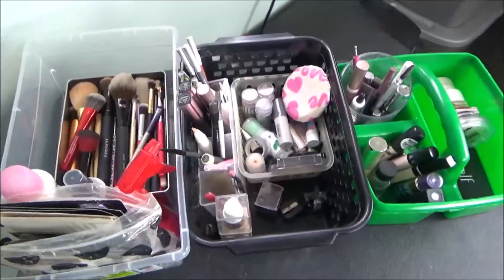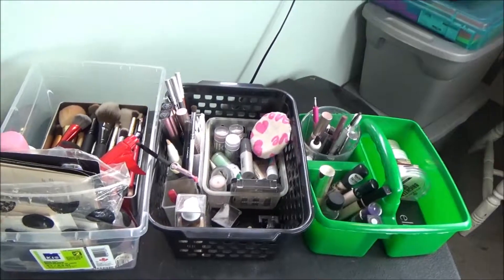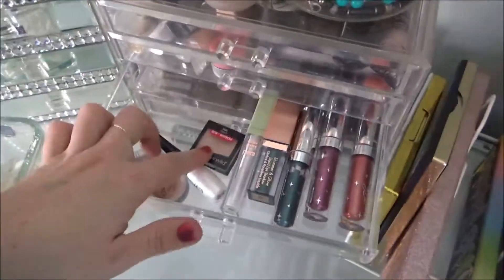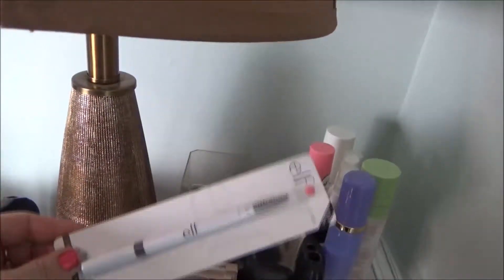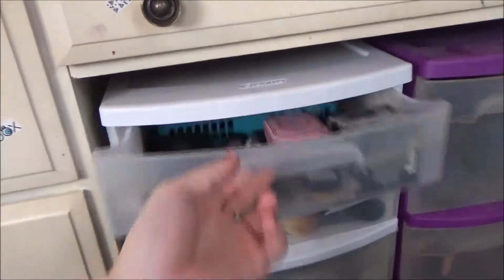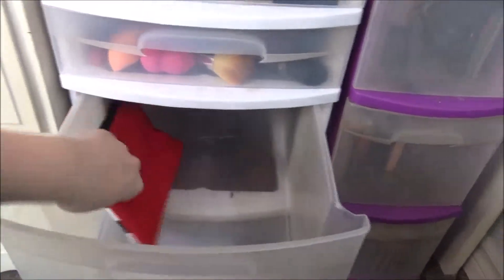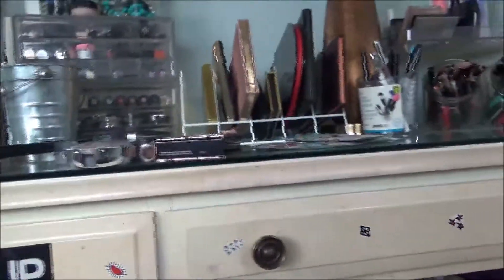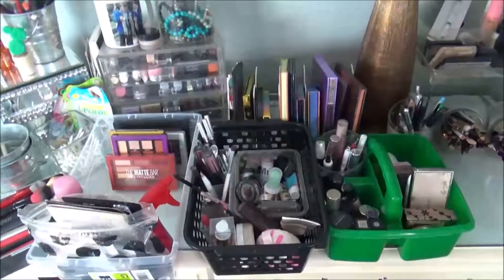Shop My Stash Is BACK!! #1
Hey Sweeties well I figured since I love showing you guys what Im using through out the month I would bring back shop my stash I also want to start doing my monthly purchases again like this video if you think that's a good idea xoxo
  I post updates for new videos and  tons of makeup on my instagram!

All opinions are my own I was not paid in any way by anyone to talk about this any products in my videos xoxo Sweety Pie